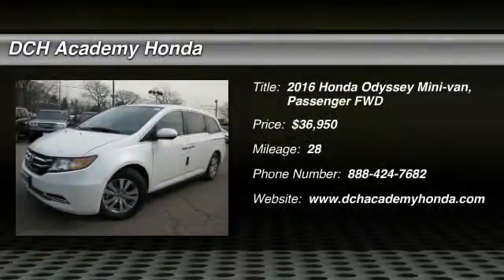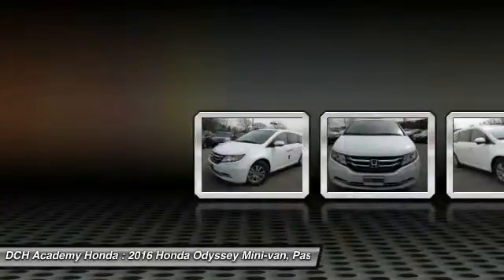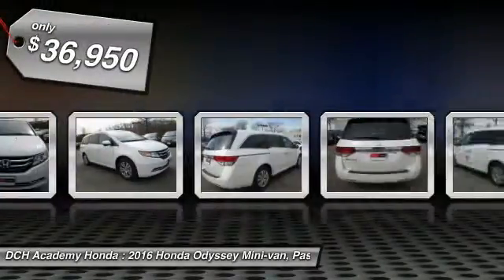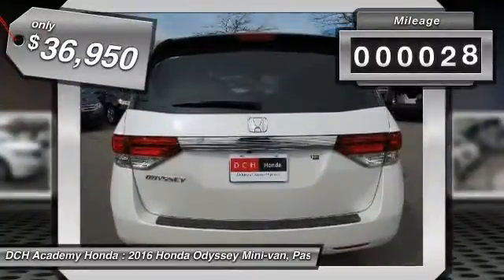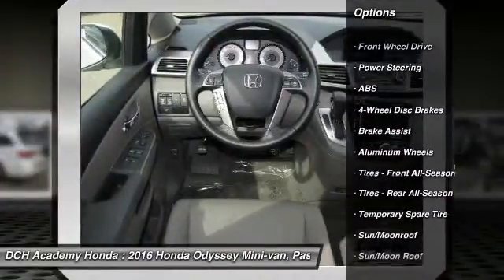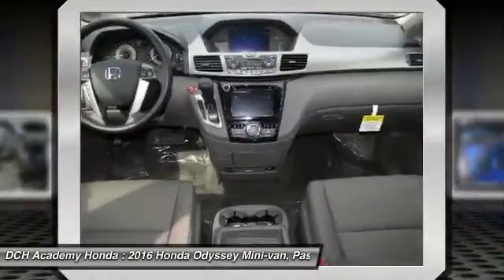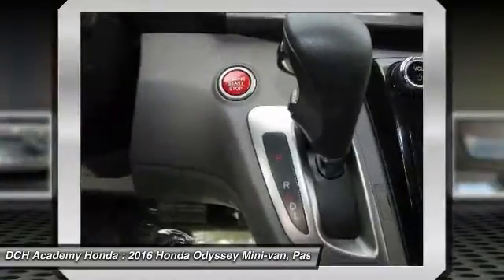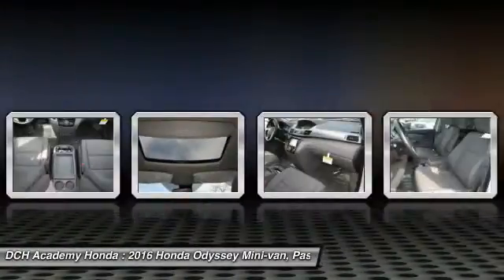2016 Honda Odyssey AH61561